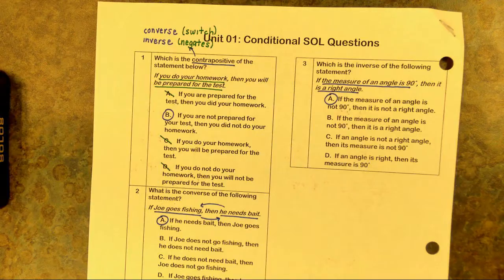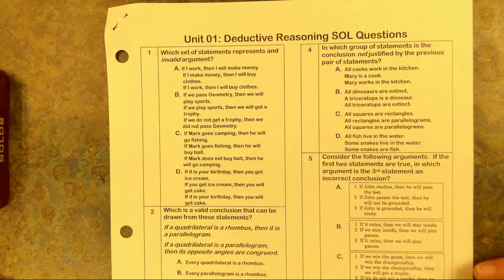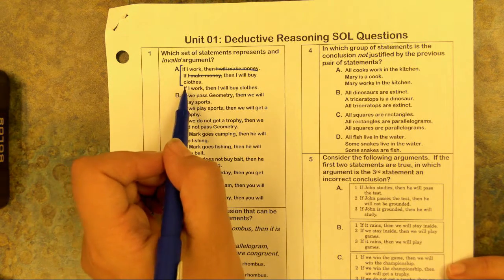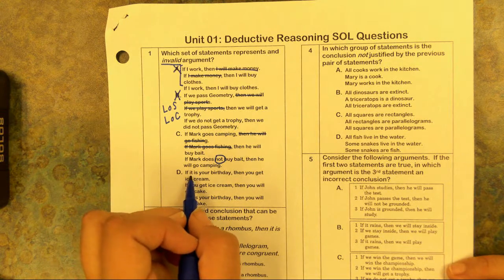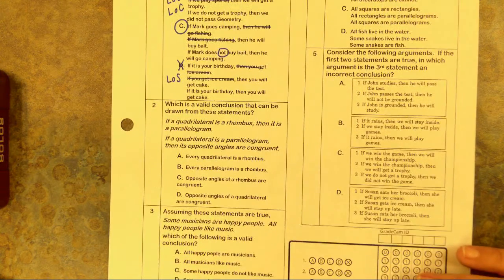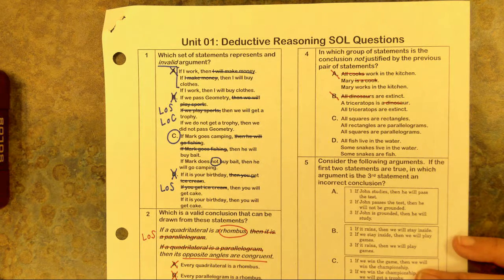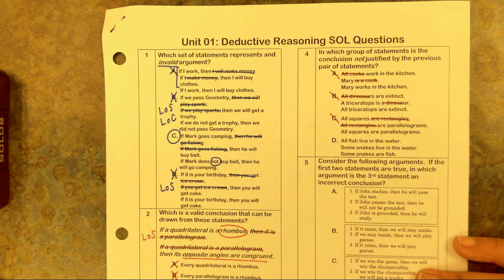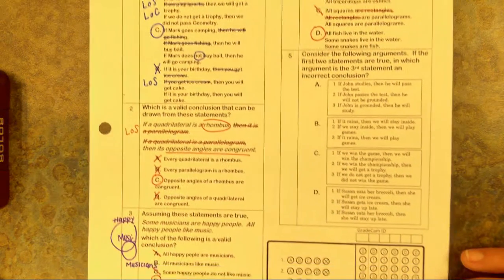Geometry Unit 1 SOL Test Questions